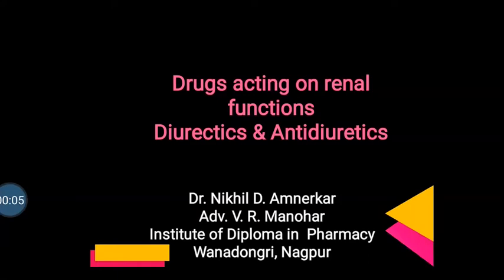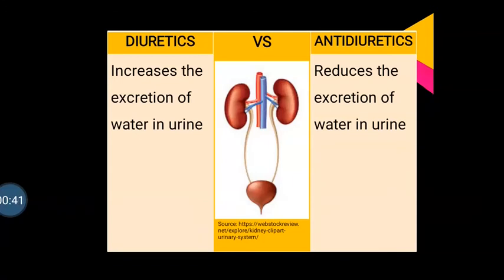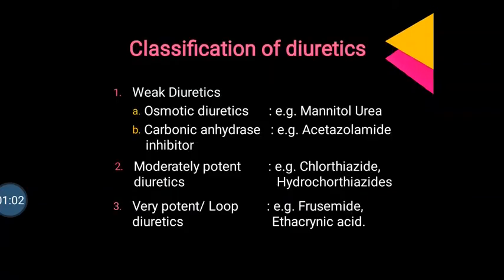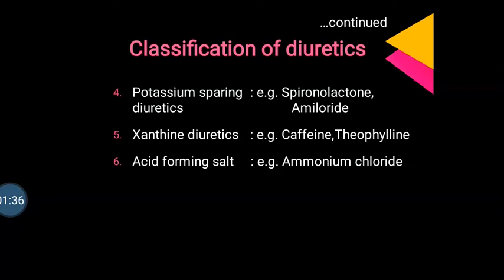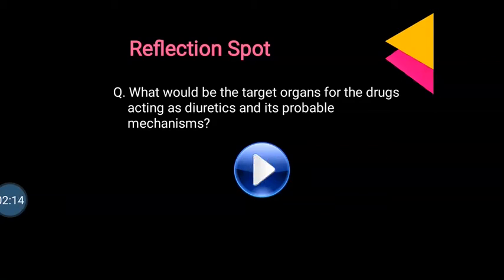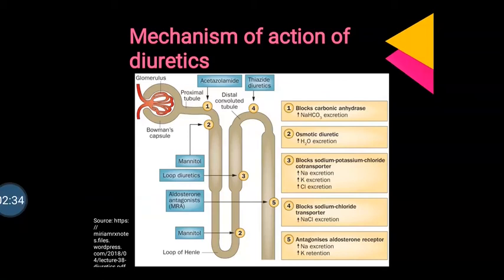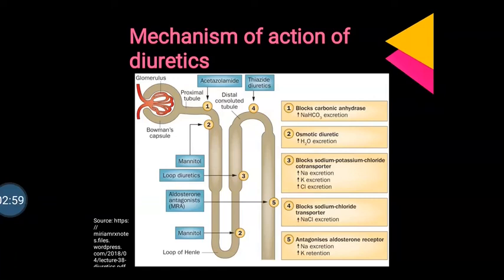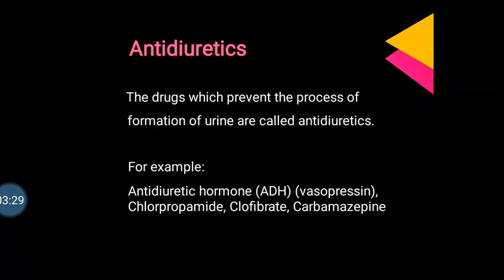Drugs acting on Renal Functions: Diuretics and Antidiuretics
Welcome

In this video, you will study the various drugs acting on renal functions. We study diuretics and antidiuretics with their classification and mechansim of actions of drugs on various parts of nephron.